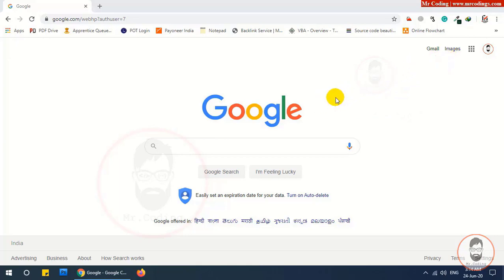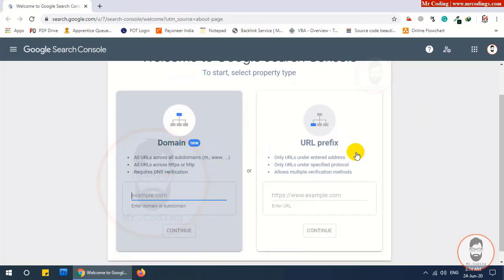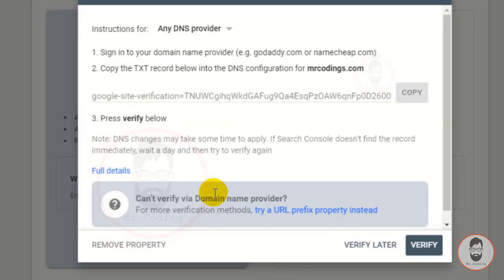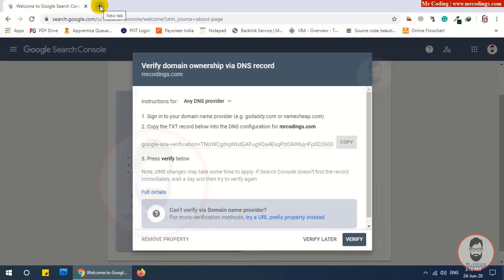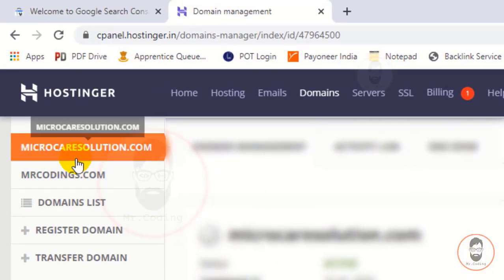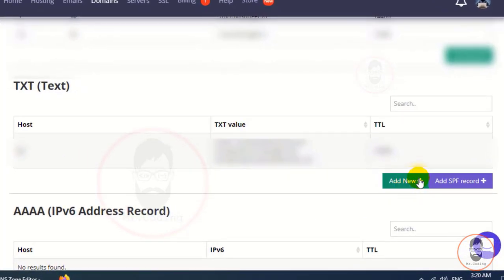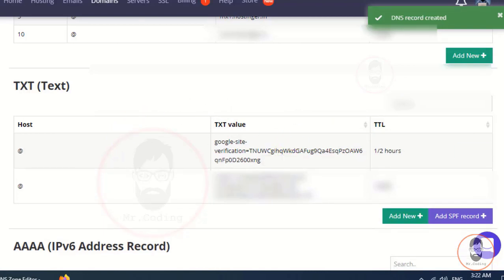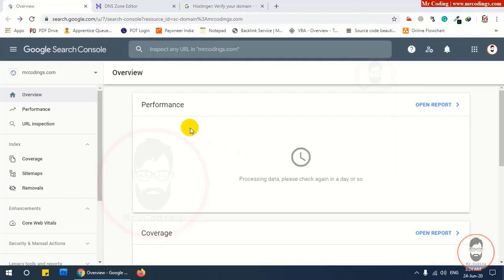In 2025, How to submit a website to Google Search Engine?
How to list your website in a google search?
it is very easy to list your website in 2025 to submit to google
Every day one Video will be uploaded on a new topic